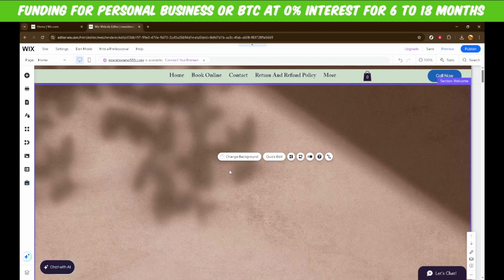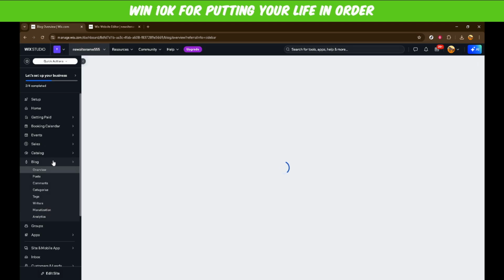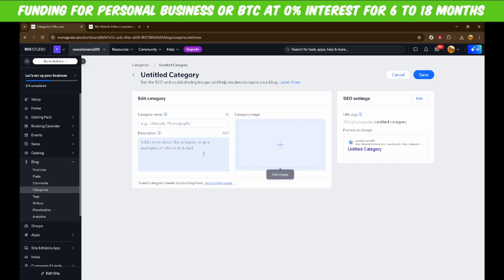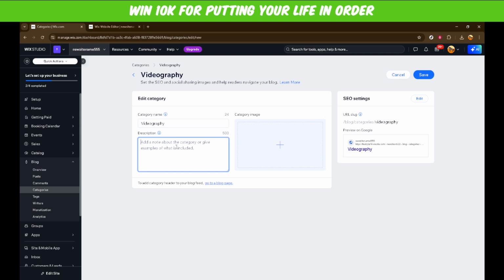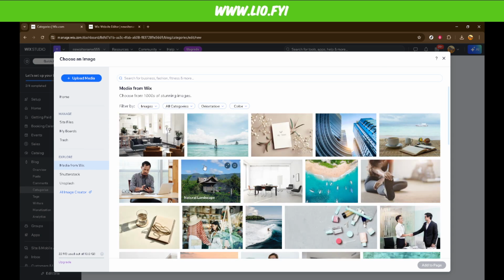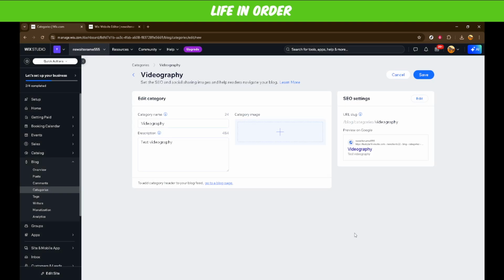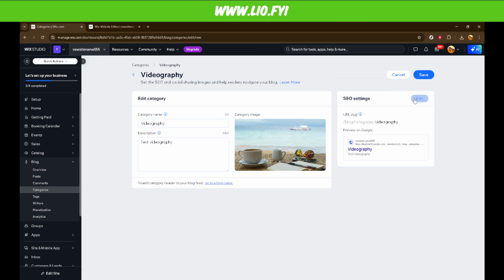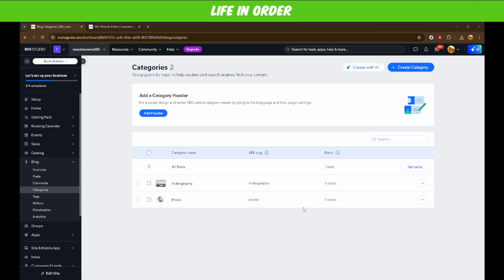How To Create Subcategories In Wix { 2025 edition }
How To Create Subcategories In Wix